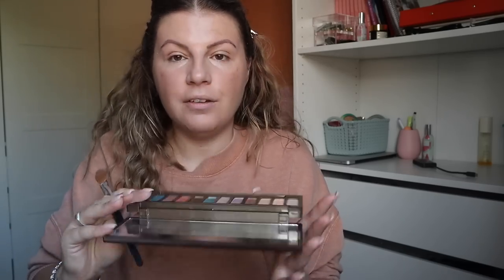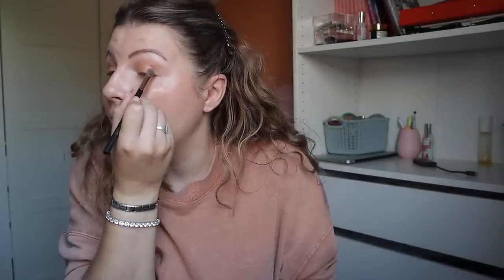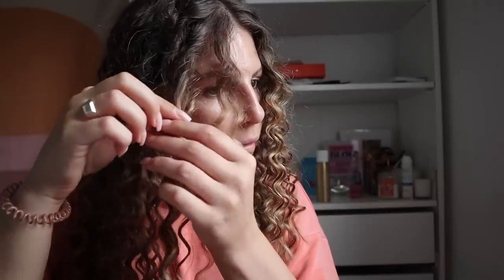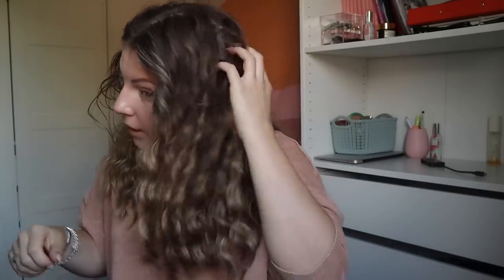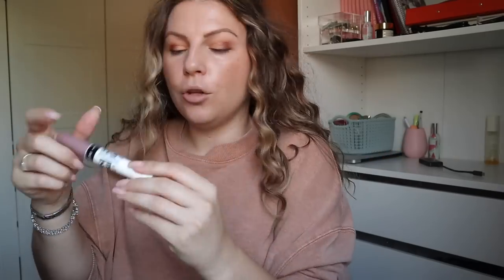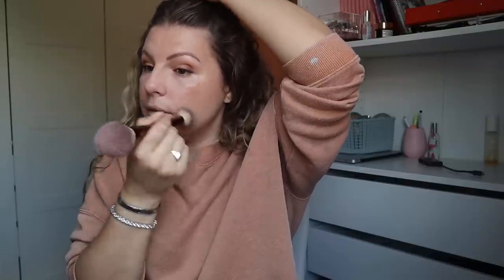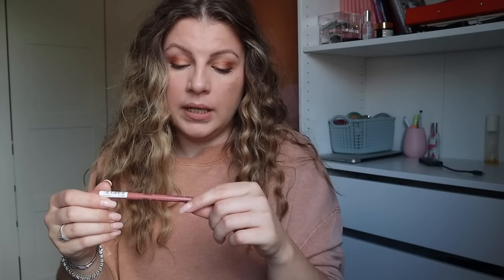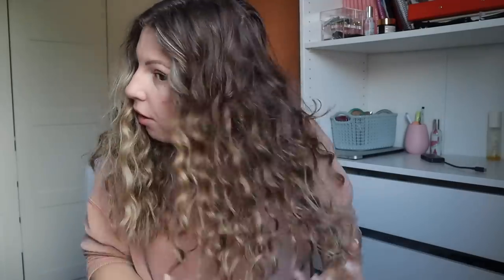80s Chopstick Curls, Second Chance Fails // FRIDAY FAVES & FAILS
Welcome back to another Friday Faves & Fails! I've listed everything mentioned below - the curling iron could be ANY!! You're just looking for a chopstick wand.

No7 Stay Perfect in Calico
Lash Sensational Primer
Urban Decay Naked Wild West Palette
NYX Nude Retractable Liner
Revlon Colorstay Eyeshadow Primer

Welcome!